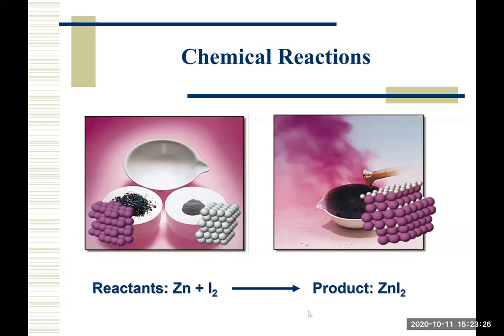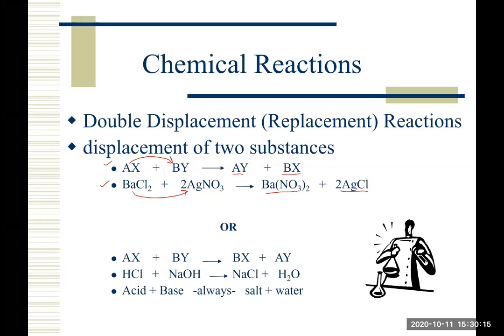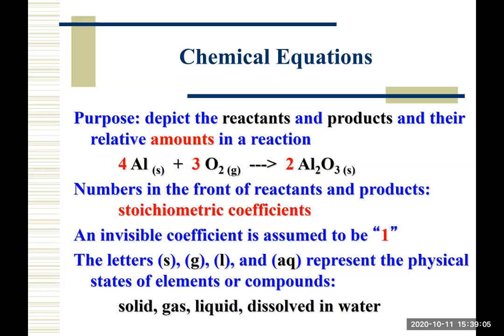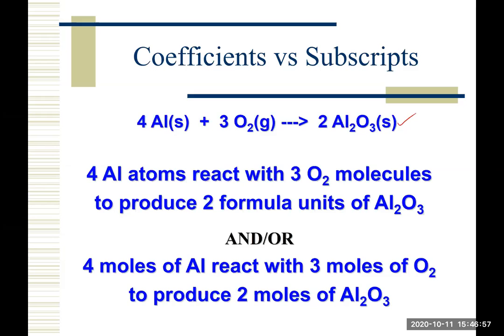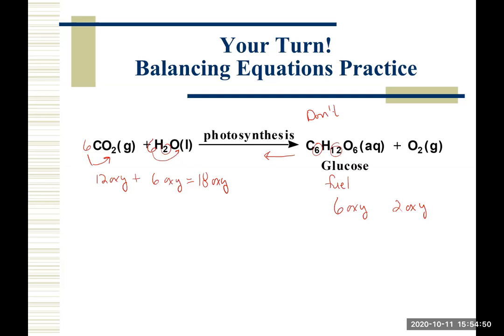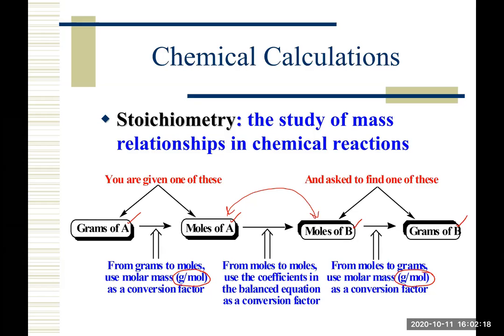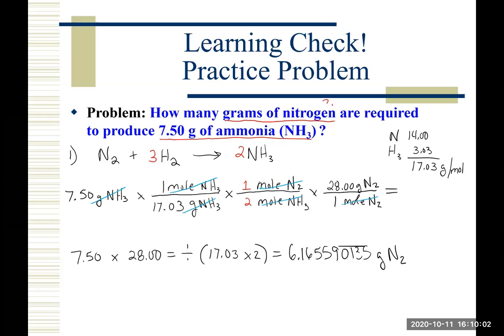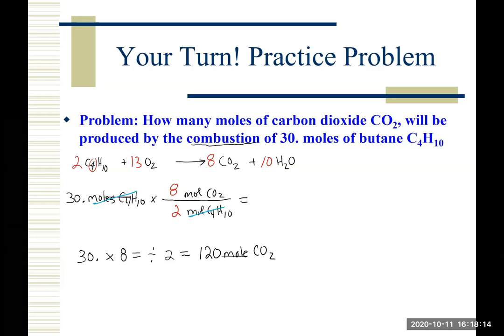Chemical Reactions, Balancing Equations and Stoichiometry